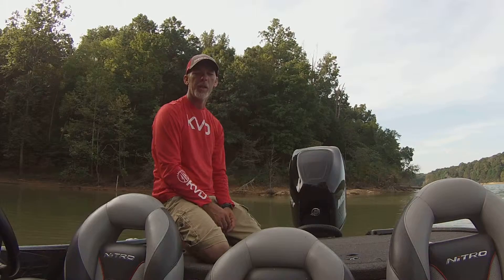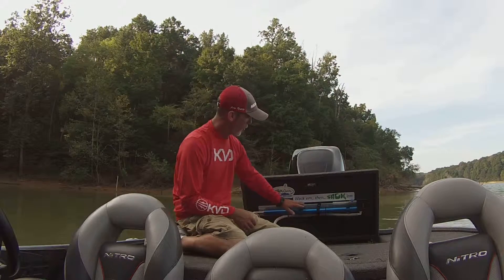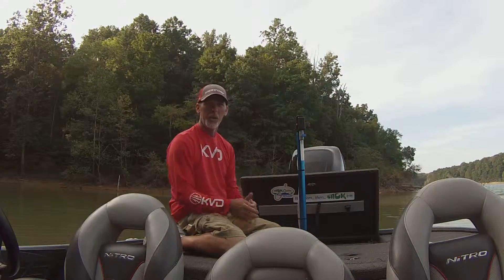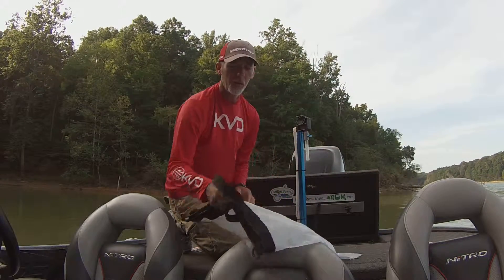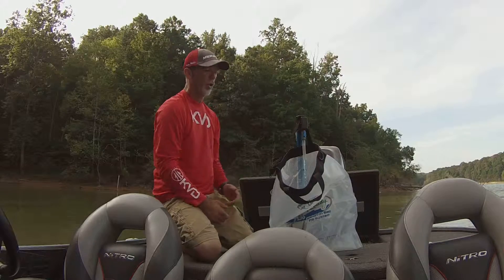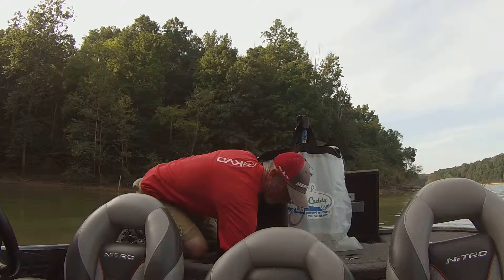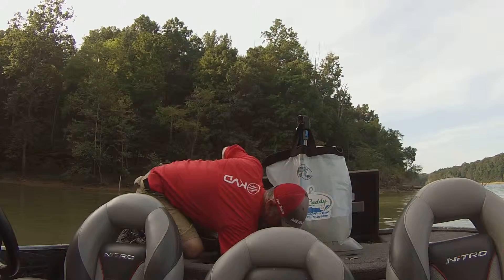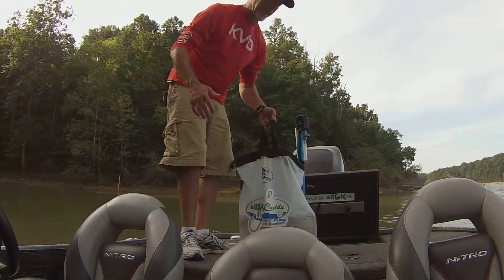Sack Caddy Demo